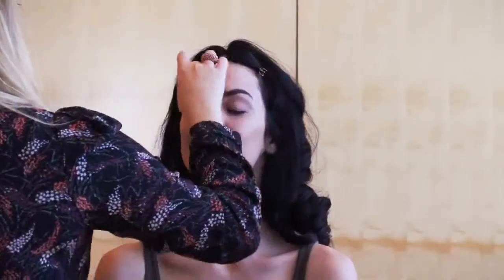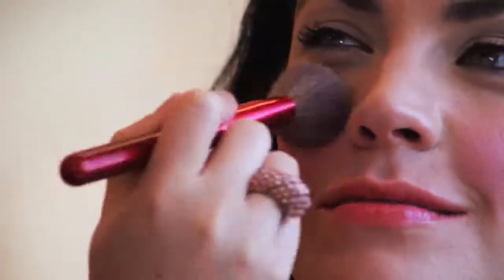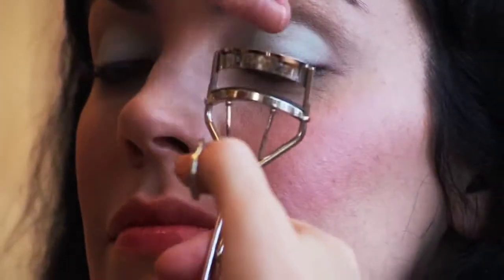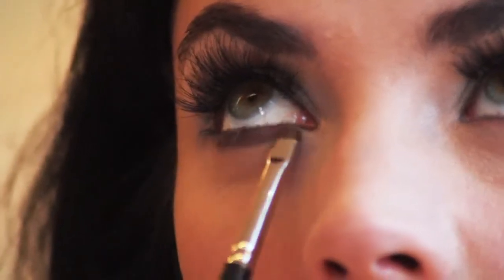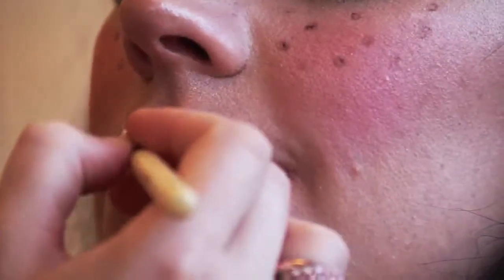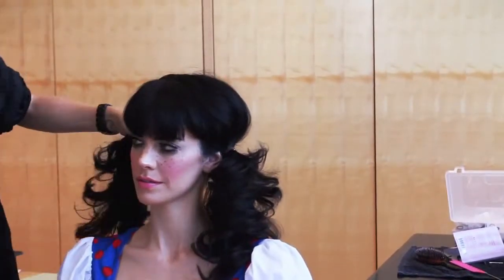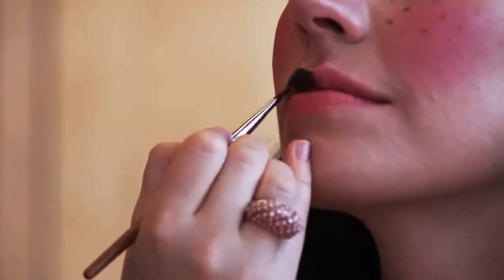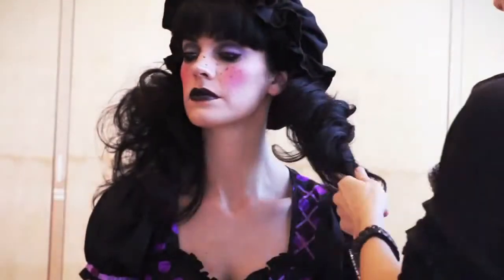Leg Avenue How To The Rag Doll Look Good and Evil)! - YouTube